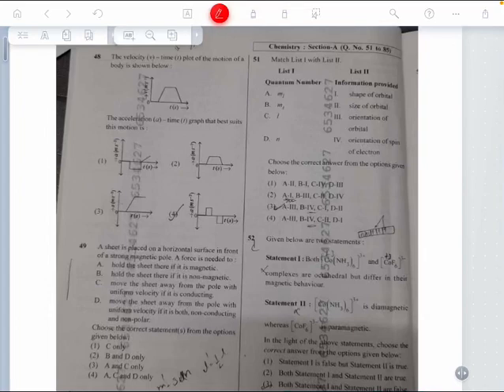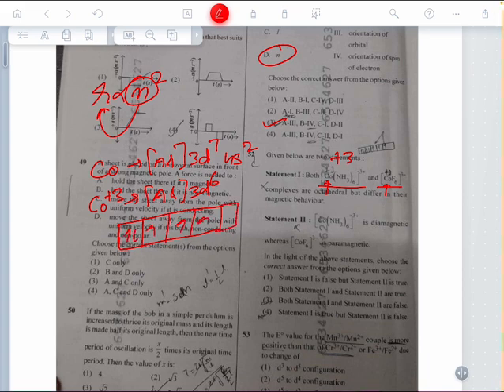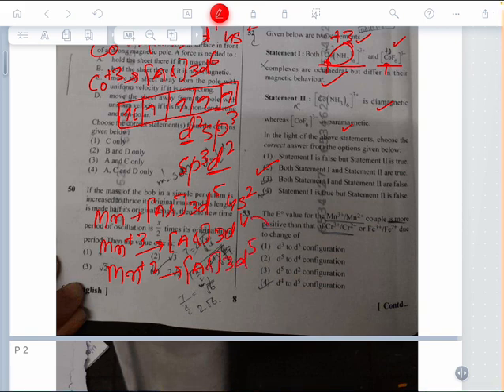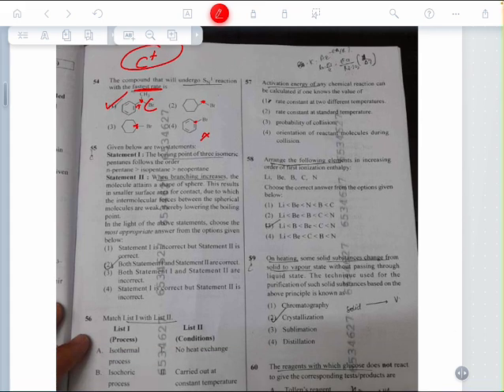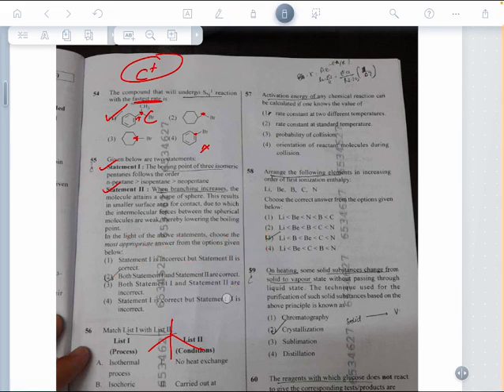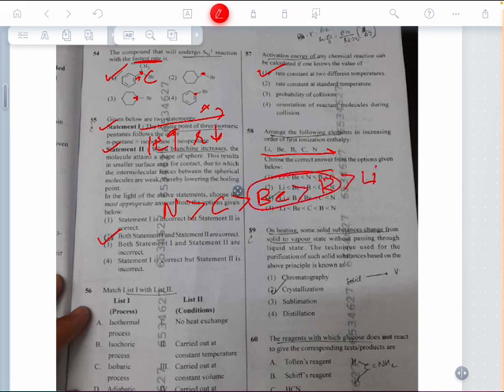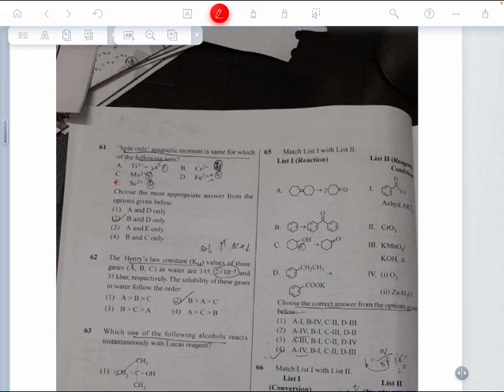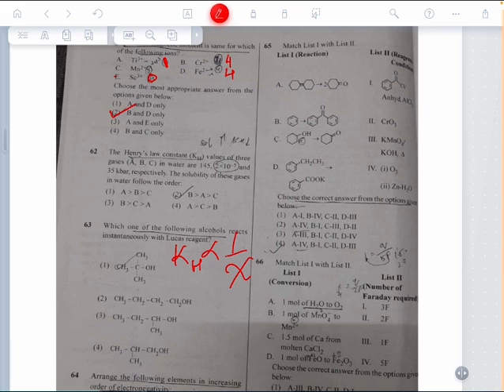NEET 2024 chemistry Paper Solution